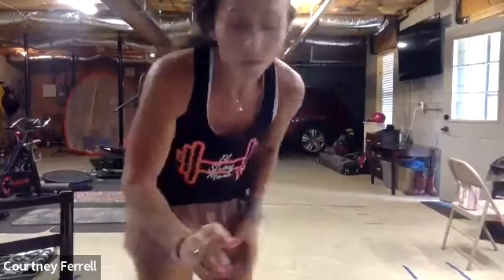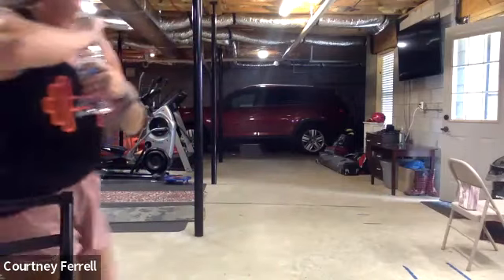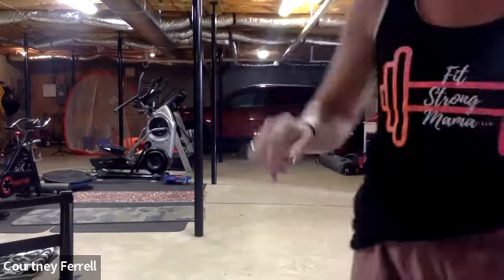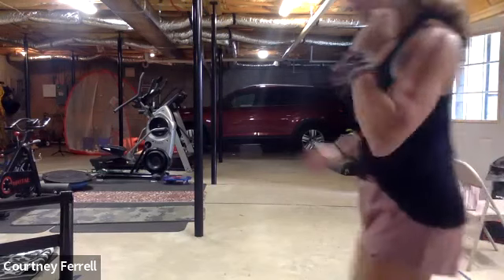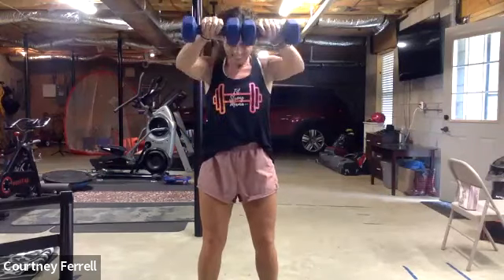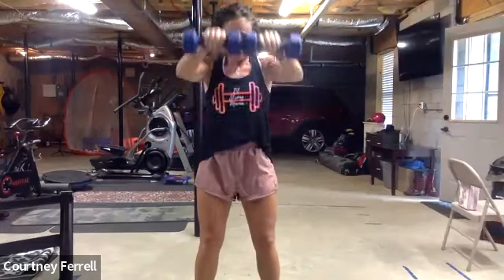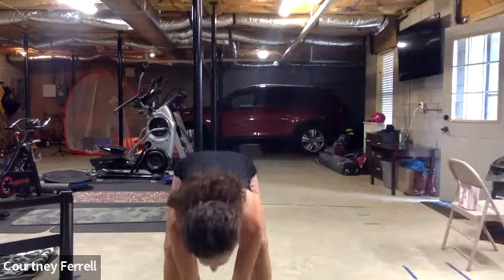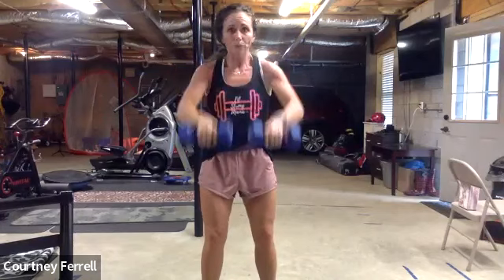All of the upper body